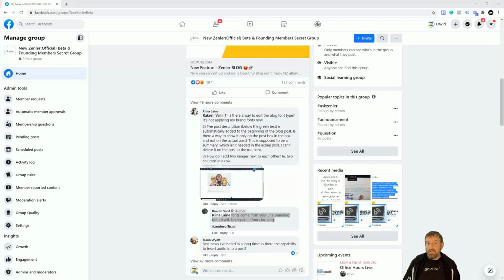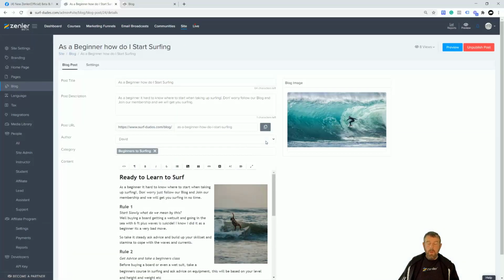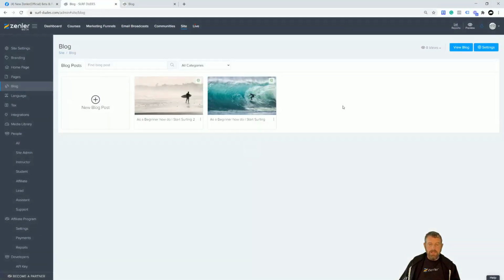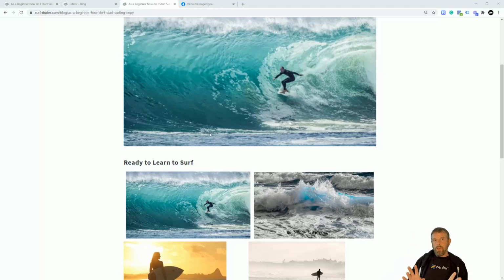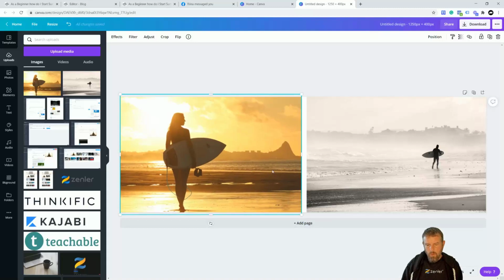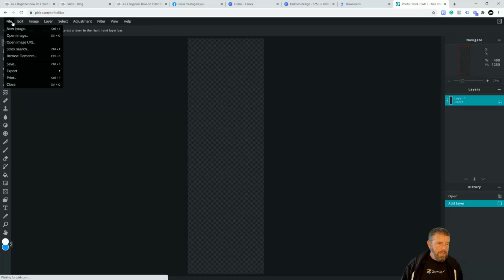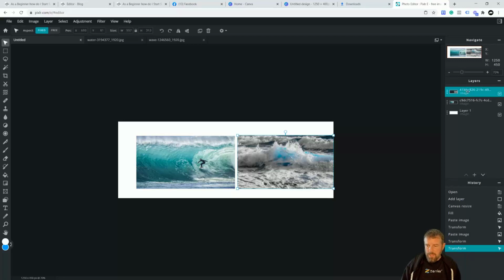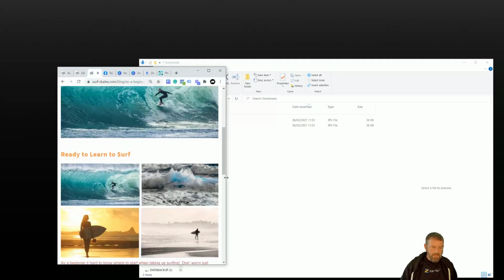ZenlerFBH - Help with Images, Font Styles and Removal of Description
Questions: Riina Laine
1) Is there a way to edit the blog font type? It's not applying my brand fonts now.
2) The post description (below the green text) is automatically added to the beginning of the blog post. Is there a way to show it only on the post box in the box and not on the actual post? This is supposed to be a summary, which isn't needed in the actual post. I can't delete it on the post at the moment.
3) How do I add two images next to each other? Ie. two columns in a row.

Answer:
1: Fonts come from your Site branding fonts itself. No separate fonts for blog.
2: We can remove it and then it will not appear anywhere
3: Using image editing Programs we can do this (if you know HTML this can also be done that way)